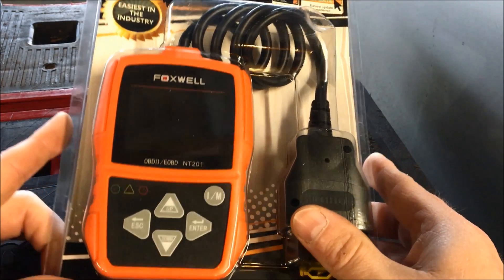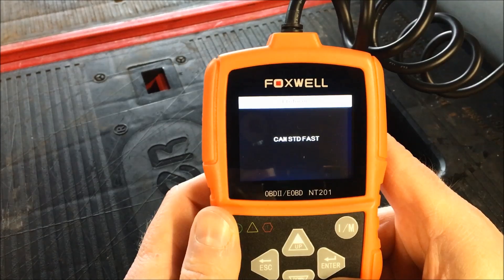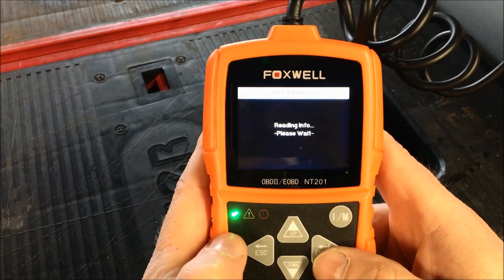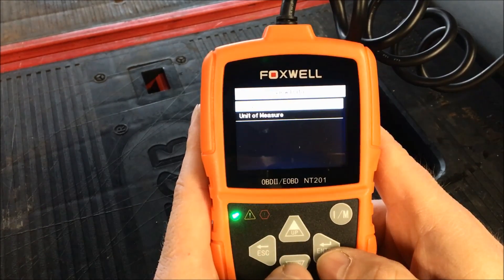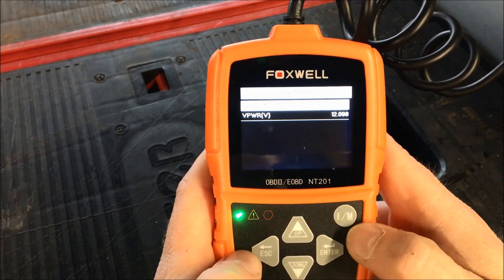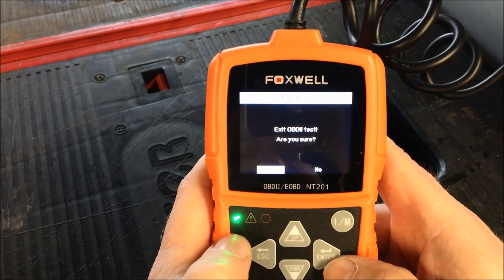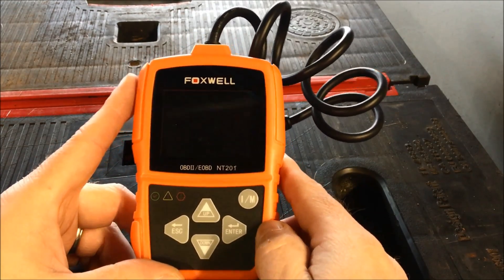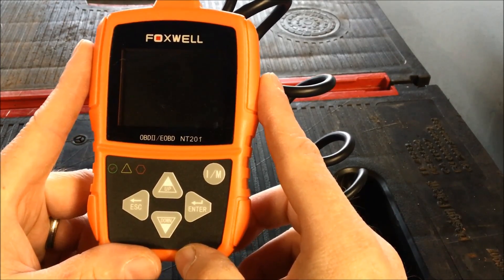FOXWELL NT201 OBD2 Scanner - Demo and Review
Today I review the NT201 Code Scanner from Foxwell.

Purchase this Scanner By Clicking On The Link.